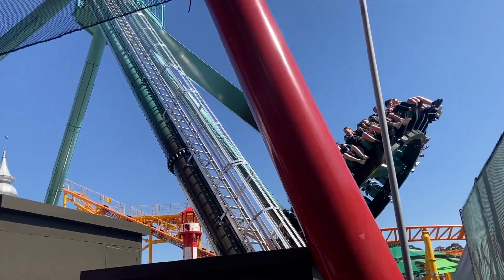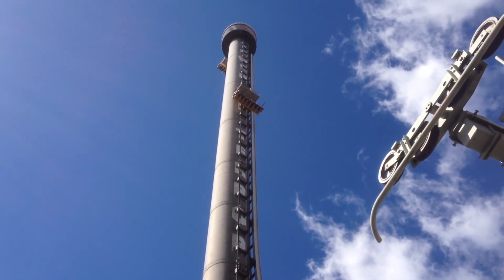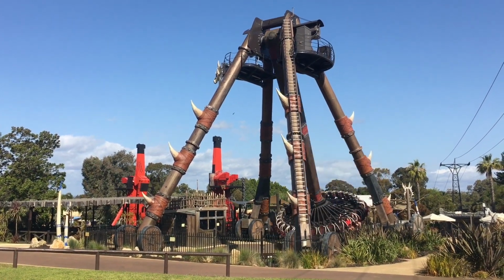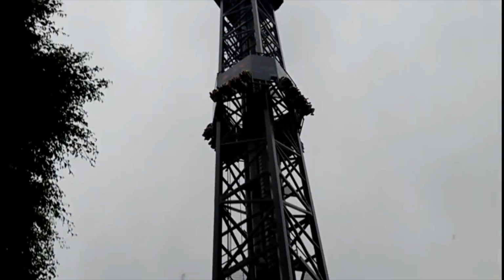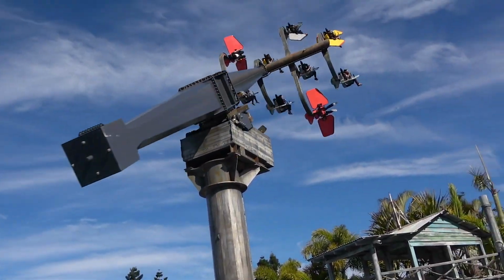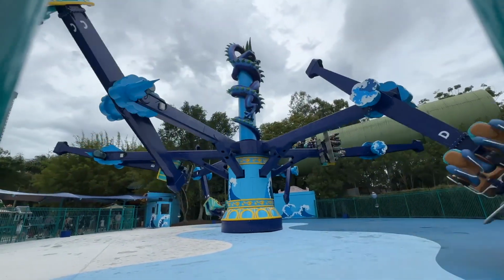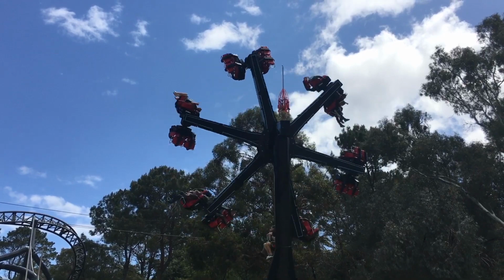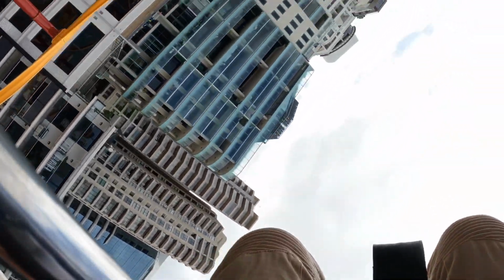Top 10 flat rides in Australia! (feat. authemeparks)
Just as important to a well-balanced ride lineup as the coasters, is a good collection of flat rides. And some of the parks in Australia have some great ones. In no particular order, these are our favourites!

Give me a follow on Instagram and TikTok - @maloneys_coasters

Special thanks to Ollie from AUThemeParks for being involved in this video! Give him a follow on Instagram - @authemeparks

Footage credits:
Aussie Traveller
MattDiabolism
Nghia Tran
YogiB3ar89 Productions
Theme Park Ogre
CoasterLife